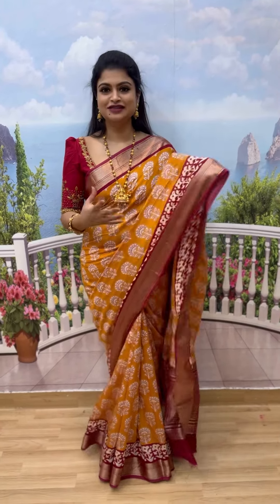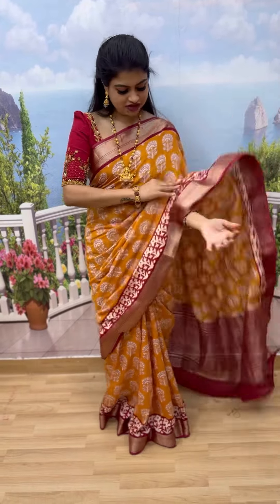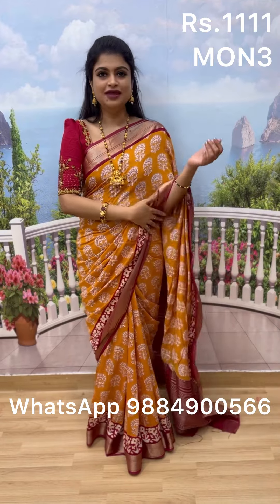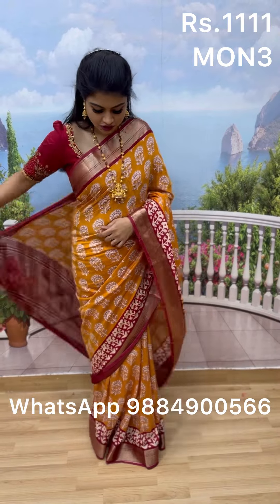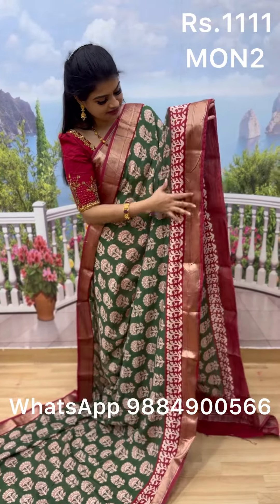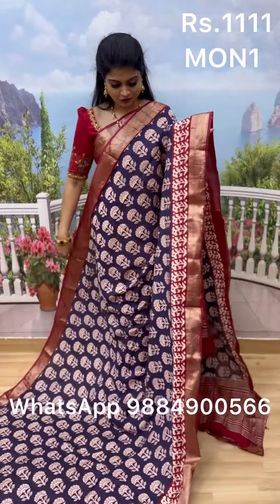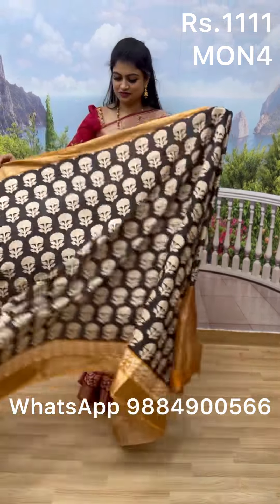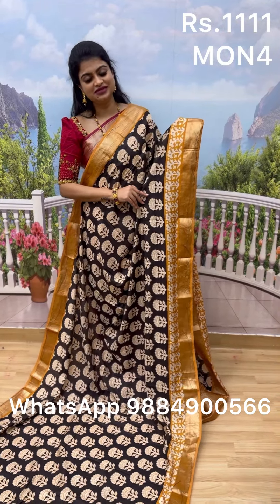🤩Trending🤩Office / Casual Wear🤩 Moonga Silk With Viscose Border🤩 🤩